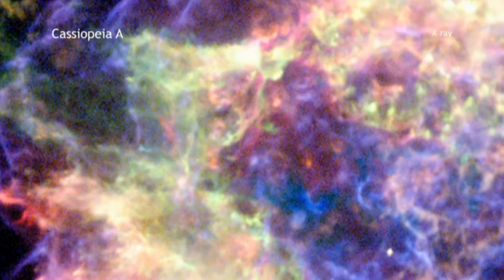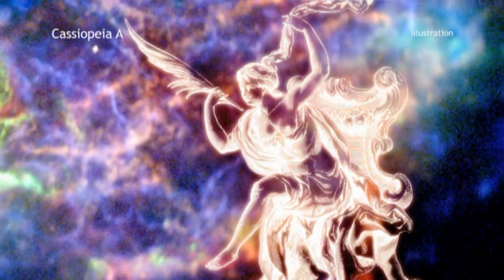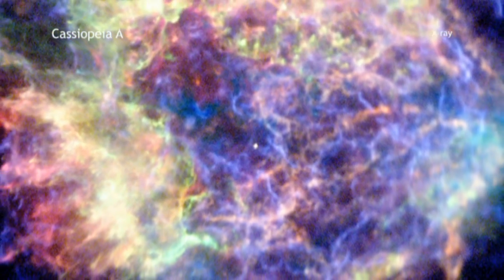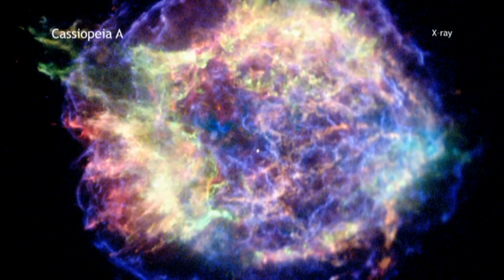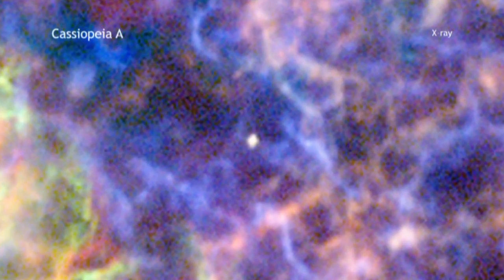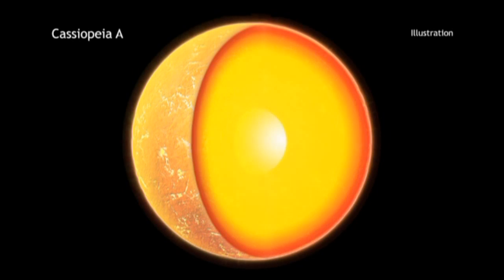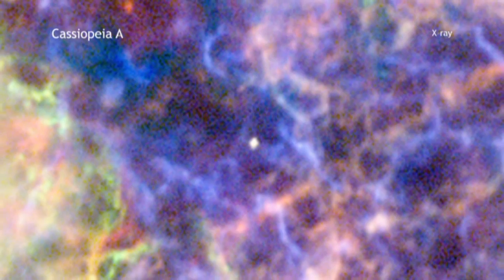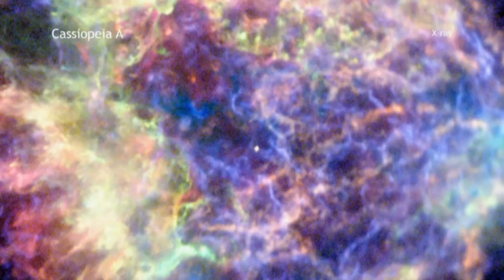Cassiopeia A - 3D Fly-through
... The Beautiful Universe: Chandra in HD (3): Cassiopeia A - 3-D Fly-through.

Since its launch on July 23, 1999, the Chandra X-ray Observatory has been NASA's flagship mission for X-ray astronomy, taking its place in the fleet of "Great Observatories."

The many faces of Cassiopeia A

Cassiopeia A (Cas A), the youngest known supernova remnant in the Milky Way galaxy, has been observed with unprecedented precision over the five year lifetime of the Chandra Observatory. From one of the first observations in 1999 to a million second long observation in 2004, Chandra images have been instrumental in unlocking the mysteries of this recent stellar explosion.

NASA's Chandra X-ray Observatory is a telescope specially designed to detect X-ray emission from very hot regions of the Universe such as exploded stars, clusters of galaxies, and matter around black holes. Because X-rays are absorbed by Earth's atmosphere, Chandra must orbit above it, up to an altitude of 139,000 km (86,500 mi) in space.

The Smithsonian's Astrophysical Observatory in Cambridge, MA, hosts the Chandra X-ray Center which operates the satellite, processes the data, and distributes it to scientists around the world for analysis. The Center maintains an extensive public web site about the science results and an education program.

Chandra carries four very sensitive mirrors nested inside each other. The energetic X-rays strike the insides of the hollow shells and are focussed onto electronic detectors at the end of the 9.2- m (30-ft.) optical bench. Depending on which detector is used, very detailed images or spectra of the cosmic source can be made and analyzed.

Chandra has imaged the spectacular, glowing remains of exploded stars, and taken spectra showing the dispersal of elements. Chandra has observed the region around the supermassive black hole in the center of our Milky Way, and found black holes across the Universe.

Chandra has traced the separation of dark matter from normal matter in the collision of galaxies in a cluster and is contributing to both dark matter and dark energy studies. As its mission continues, Chandra will continue to discover startling new science about our high-energy Universe.